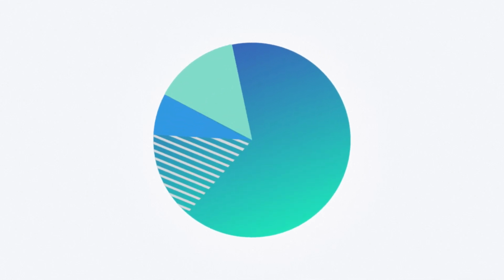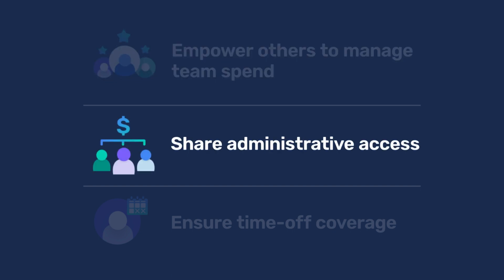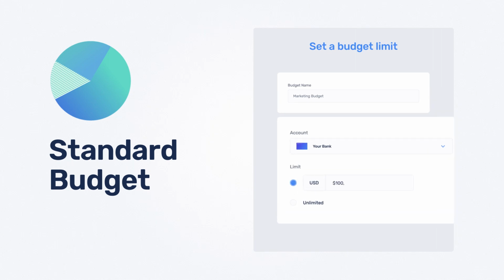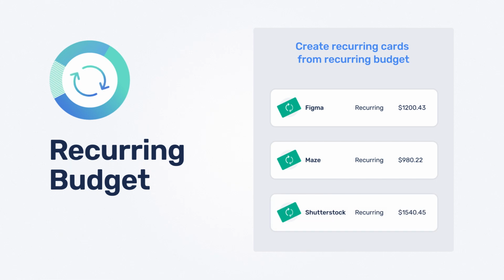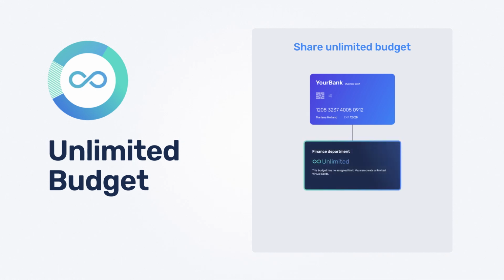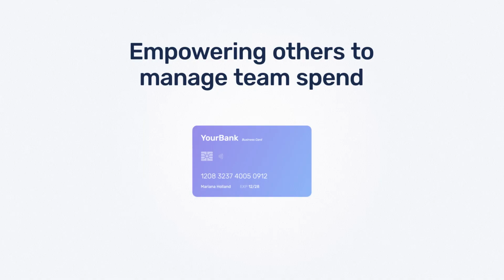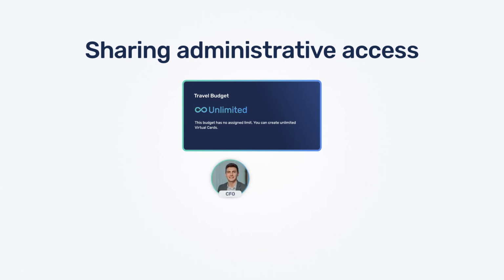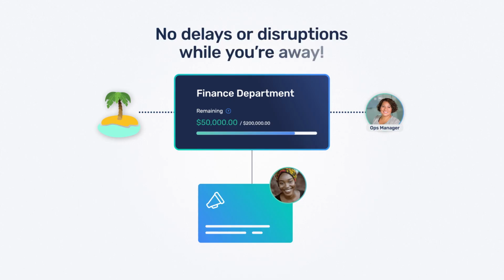Introduction to Budgets | Extend Academy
Let’s talk budgets and how they can help you get the most out of Extend.

This is a powerful feature that allows you to securely delegate spending power across your organization. You can track spending against allocated funds and share budgets with team members who also need to manage virtual cards.

With budgets in Extend, customers can:
- Organize and control spending: Allocate budgets customized to fit specific expense needs with real-time visibility over all budget activity so you can track the who, what, and where of every penny spent

- Share management responsibility: Easily manage daily operations when you add team members to co-manage a budget or to temporarily approve virtual card requests while you are away.

- Empower employees: Allow team members to request a budget so they can create their own virtual cards up to the pre-approved limit, reducing expense reimbursements and lengthy approvals.

- Spend securely: Eliminate risky card-sharing behavior by giving employees the ability to create unique virtual cards for different vendors, clients, and other expense needs, all under your supervision.

Chapters:
00:00 Introduction
00:30 Starting with a budget
1:10 Ways to use a budget
2:06 Budget types
4:20 Use cases & best practices
4:50 Empower your team
5:45 Shared administrative access
6:20 Time off coverage
6:47 Start with a budget